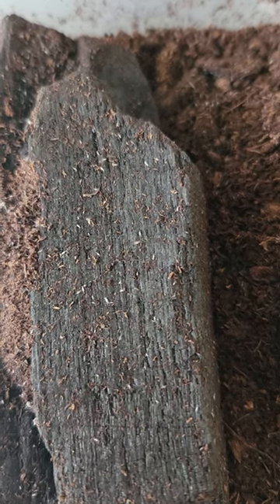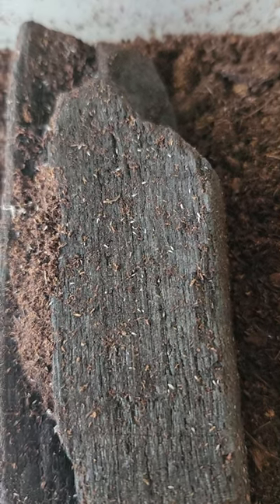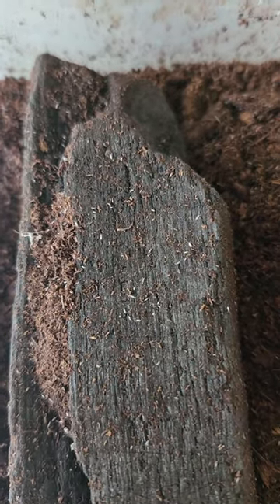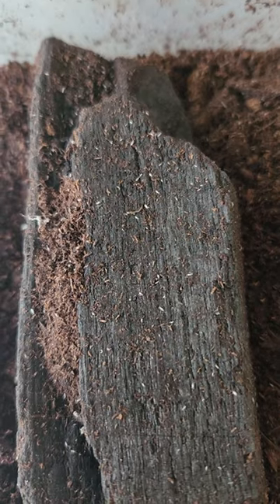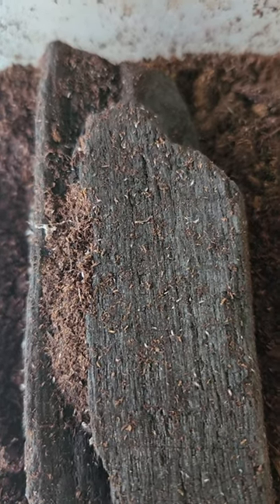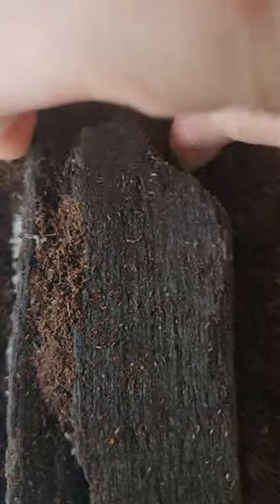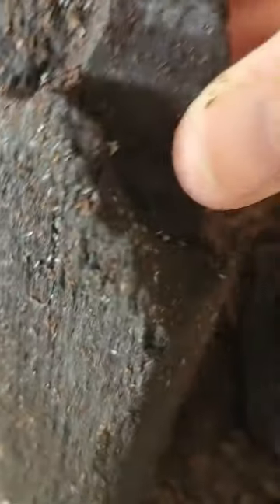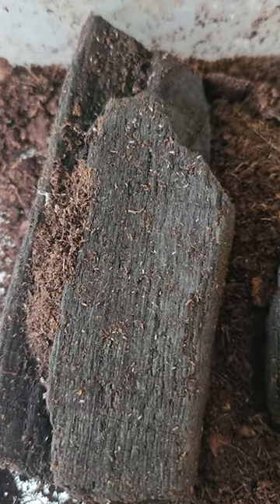Charcoal Springtail Culture Alternative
This is an easy method to harvest springtails.  The charcoal moves around during shipping and it squishes most of the springtails.  Charcoal is an outdated method for keeping springtails.  Soil and clay are much better alternatives, and usually produce more springtails.  It's very easy to harvest springtails from a soil culture.  Just place a piece of charcoal, bark, or a leaf on top of the soil.  The springtails will gather on the charcoal, leaf, or bark, and you can simply tap or even blow the springtails off the bark, leaf, or charcoal.

The springtails shown in this video are Entomobrya Sp. Silver springtails, and they are a great springtail for semi-arid and humid environments.  Check out all of our isopods and 16 springtail species